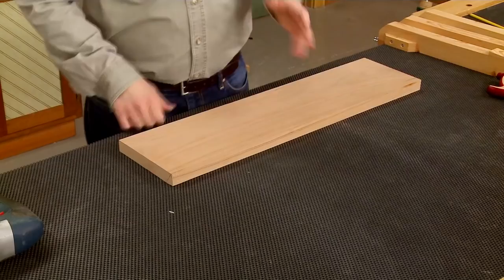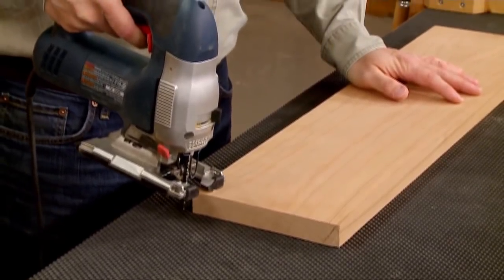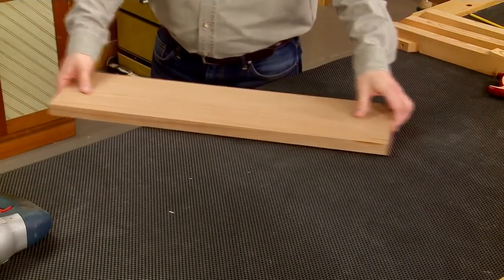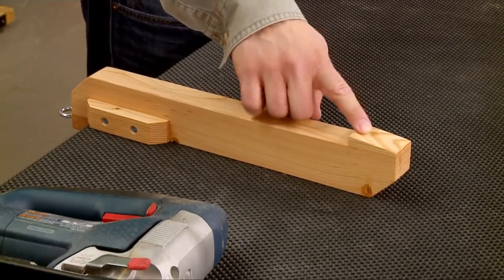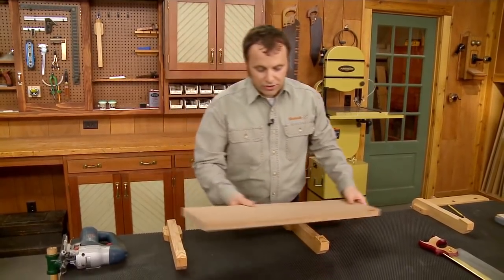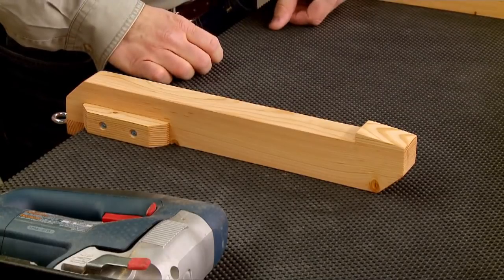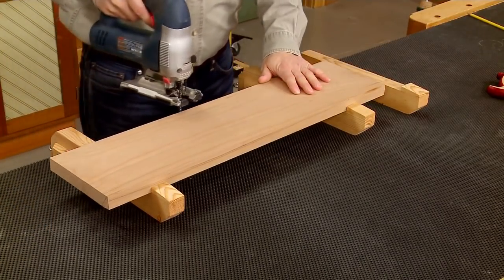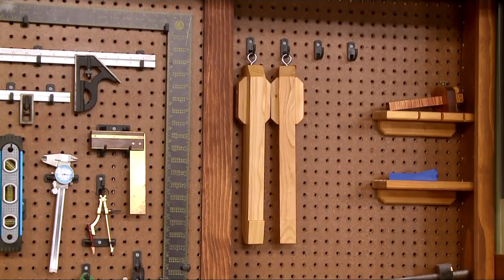Woodworking Tip: Bench Hook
For some tasks at the workbench, securing a workpiece with clamps or vises just won't work. Here's a simple accessory and keeps a workpiece in place and lets you reposition it easily.